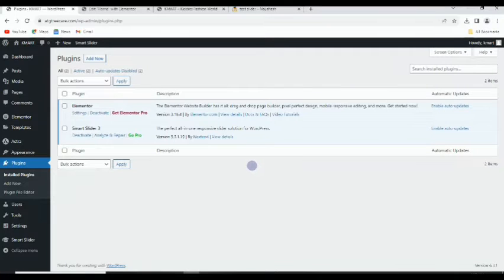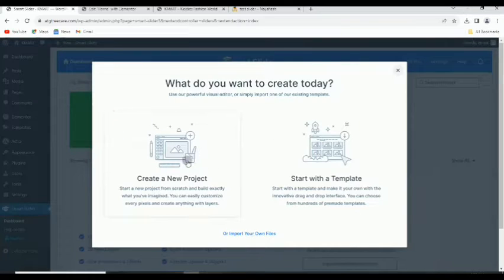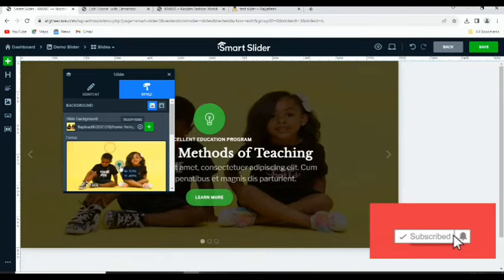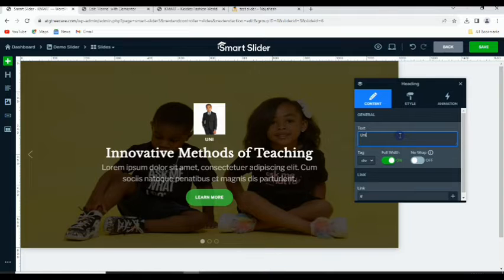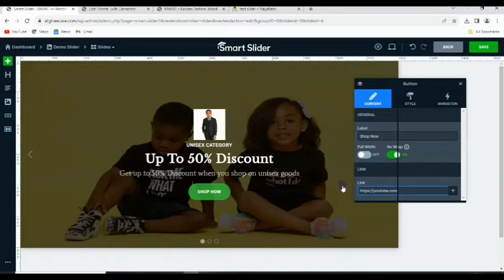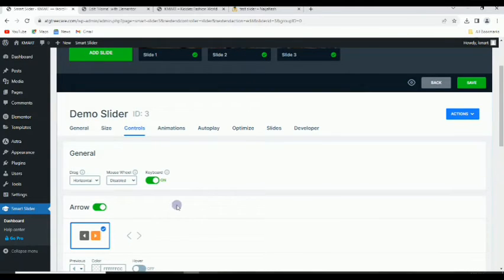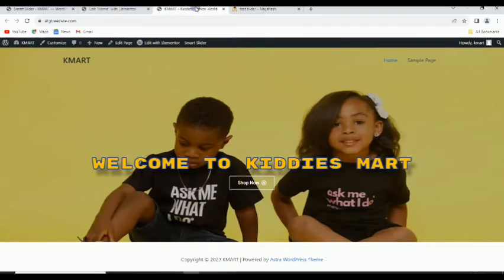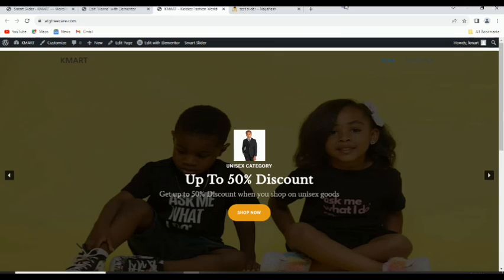Smart Slider 3 Elementor Tutorial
Smart Slider 3 Elementor Tutorial - Add beautiful sliders to your wordpress websites with free smart slider 3 plugin

For security, speed and great customer service;

Prefer African Hosting??

smart slider 3 wordpress
smart slider 3 tutorial
how to create a slider in wordpress